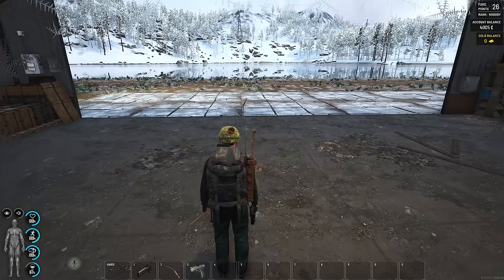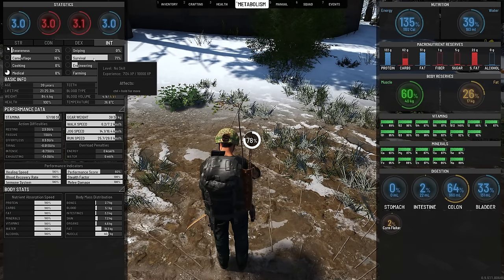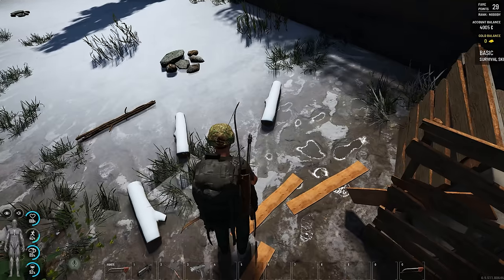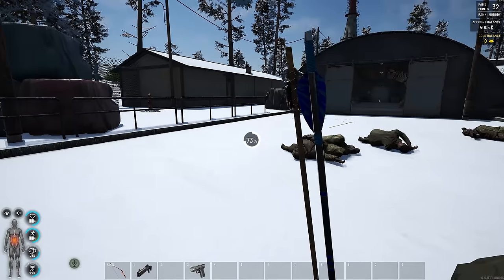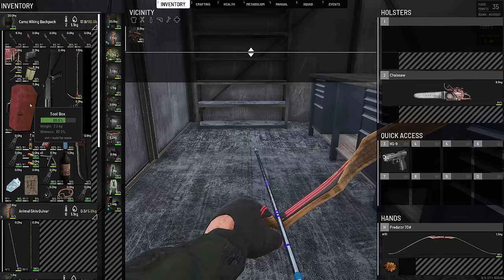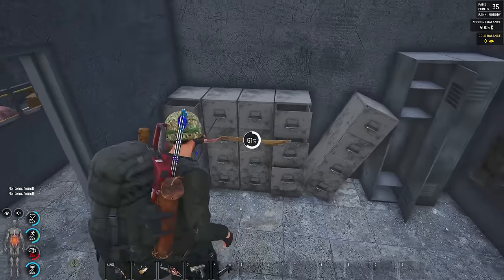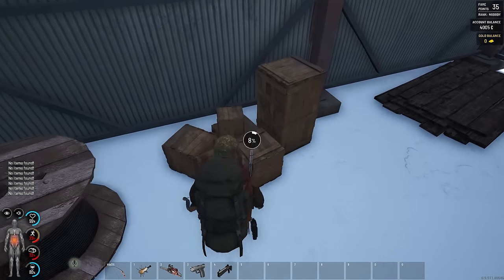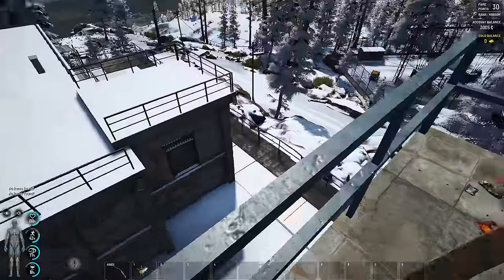The Ultimate Guide for New Players in Scum 0.95 - Part 6 - Good Loot without Sentries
There are A LOT of POI to LOOT in Scum 0.95 where you don't have to deal with sentries at all so the RISK LEVEL is completely up to you.

Stream Schedule

Monday - Meat Grinder Stream
Tuesday - Meat Grinder Stream
Wednesday - True Immersion Stream
Thursday - True Immersion Stream
Friday - Survival Evolved Stream
Saturday - Survival Evolved Stream
Sunday - Major Community Event Stream ( Like Triathlons and Community Suggested )

13-00 CT Time 18-00 GMT Time for 4 to 6 Hours